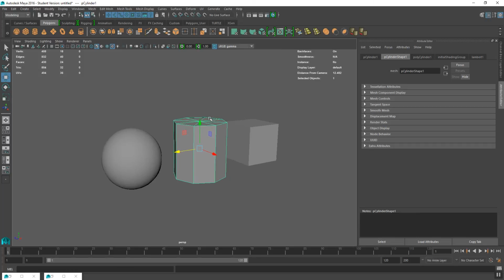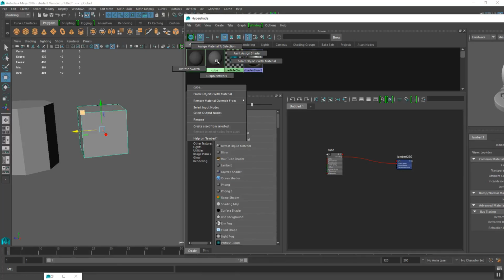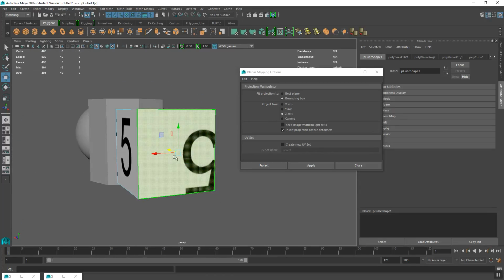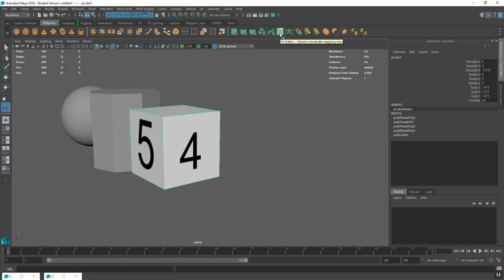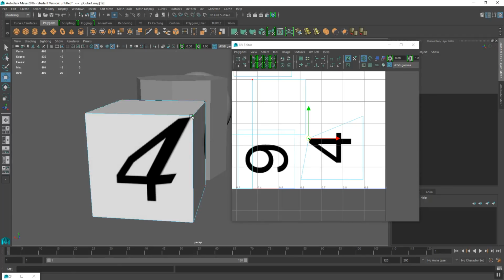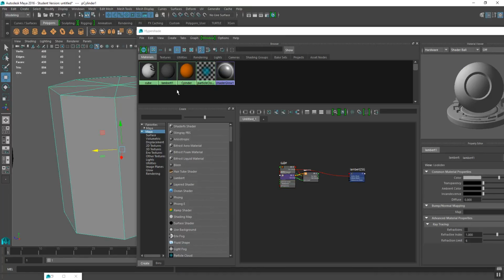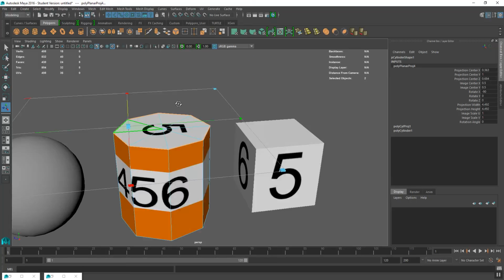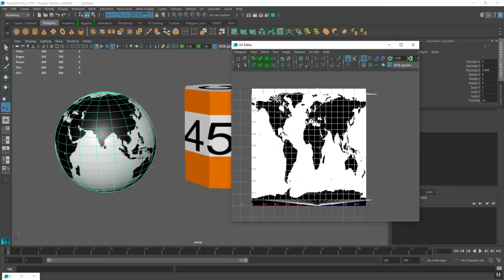Texturing in Maya